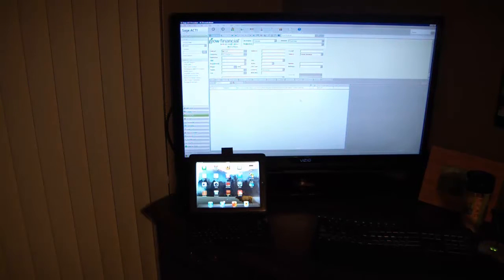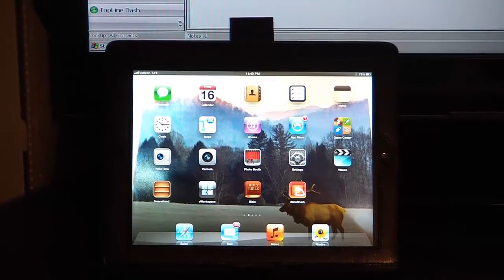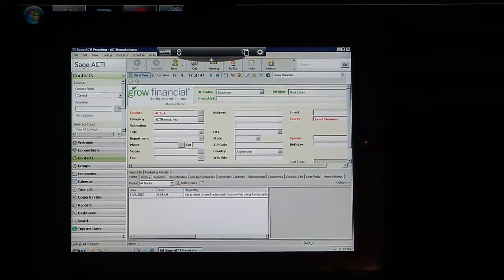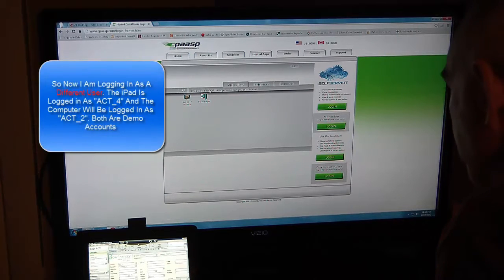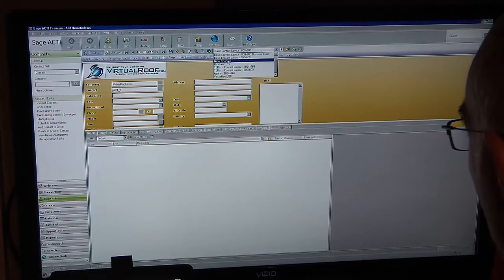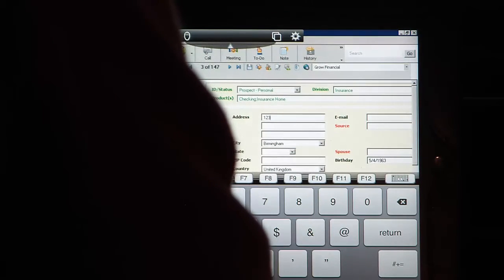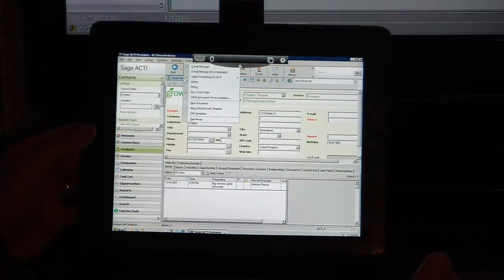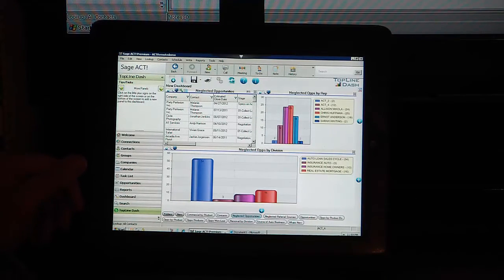ACT! for Credit Unions Part 5 - iPad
This the 5th video of a 5 part series on how a credit union can use Sage ACT! in their business. In this video we show how the full desktop versions of ACT!, Microsoft Office (Excel, Word, Outlook) as well as the assoicated data can be accessed in the cloud over the internet from an iPad or Android tablet.